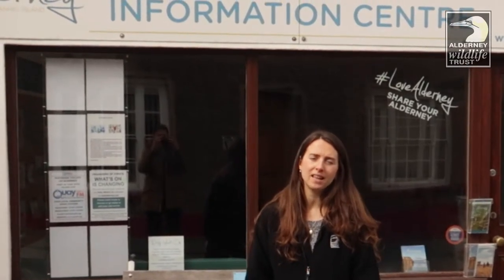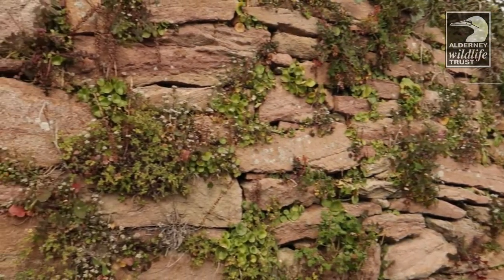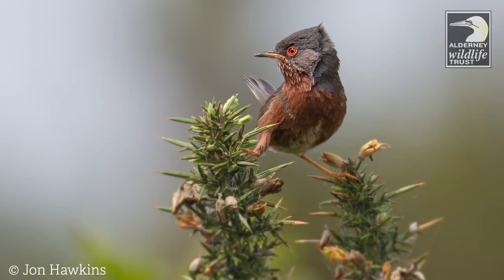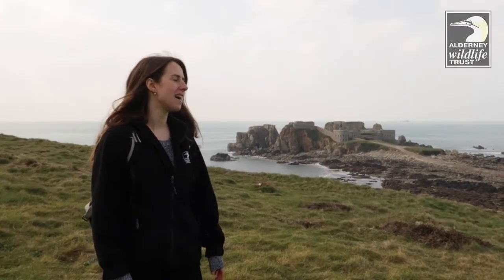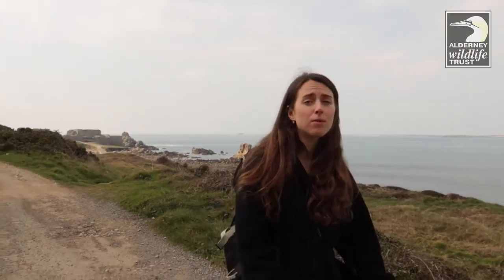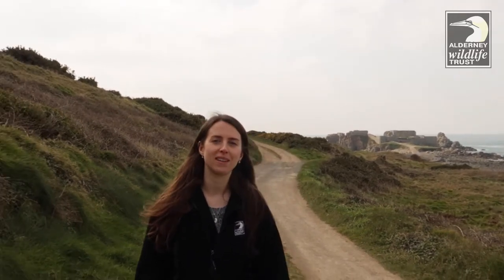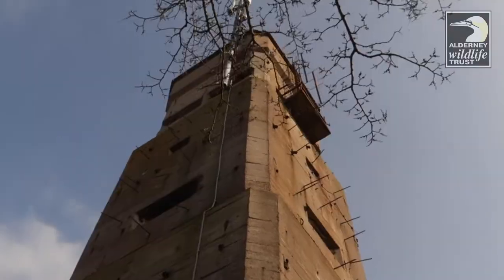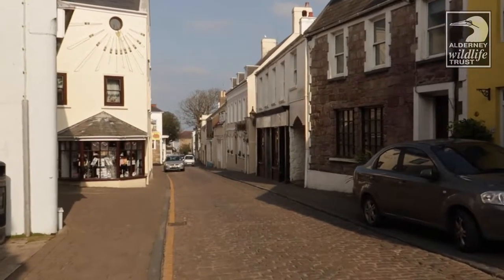Zig Zag and Clonque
Walk number six: Zig-Zag and Fort Clonque!
This walk is stunning and there is sooooo much wildlife to see! For those of you who are visiting, make sure you download the walk from Visit Alderney's

For those of you not on the island, we hope you will be able to visit us again soon, but in the meantime, we hope you enjoy this wonderful little virtual tour given to us by out Outreach Officer, Lorna West.

We would greatly appreciate feedback and would love to know what other things you would like to see!